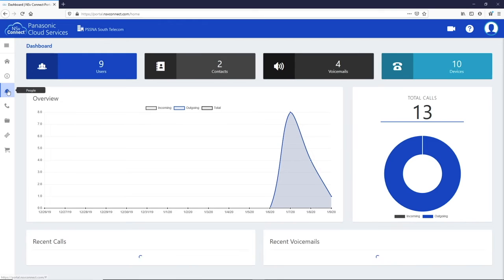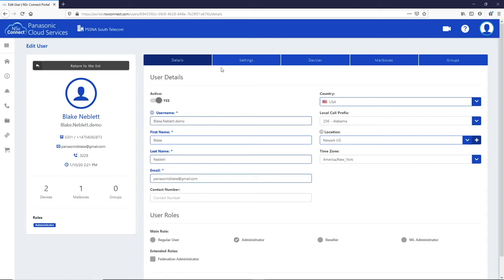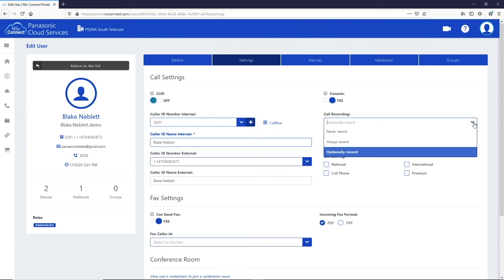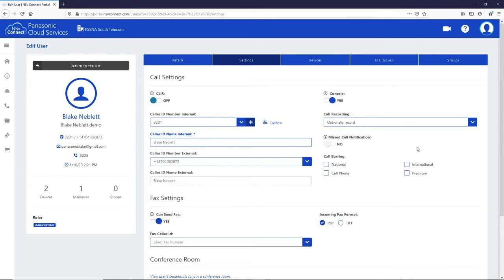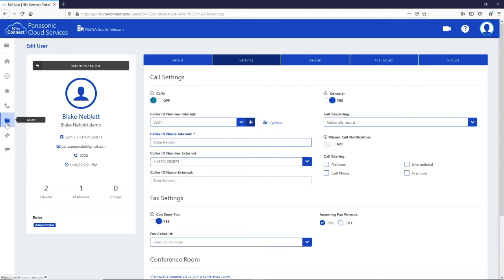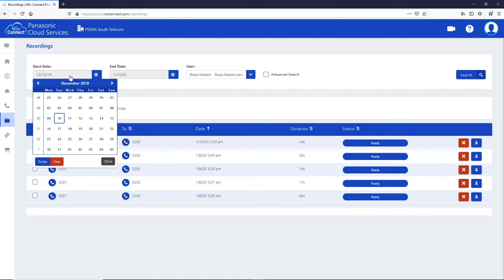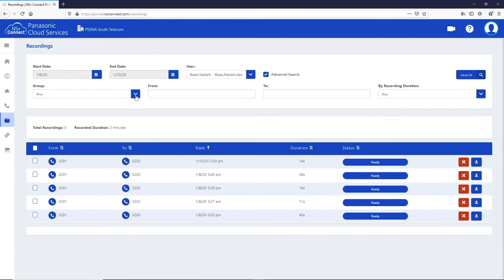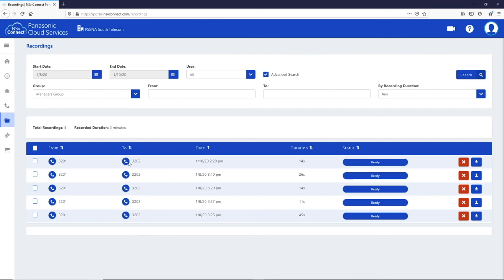NSv Connect Panasonic Cloud Services: Call Recording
A step-by-step guide on how to use the call recording feature on the NSv Connect system.